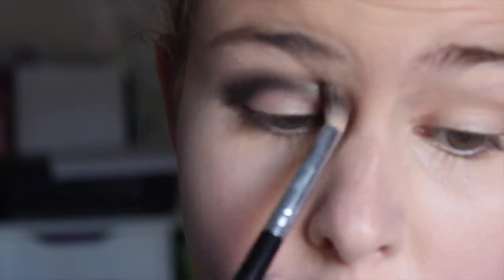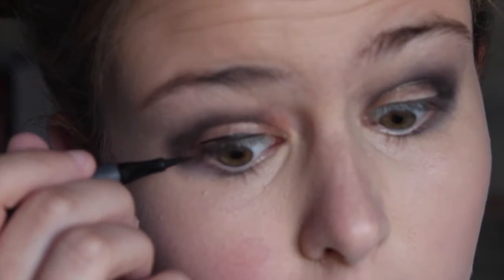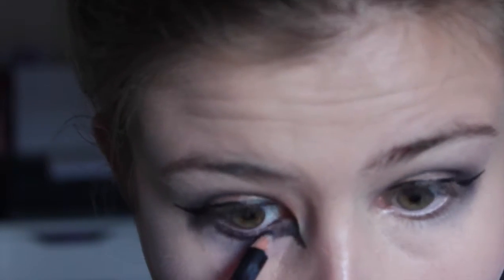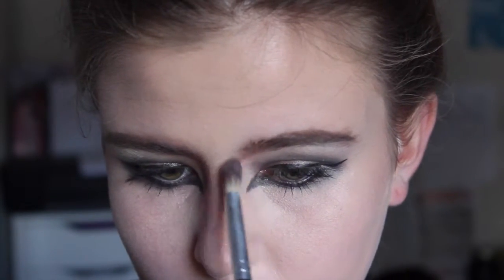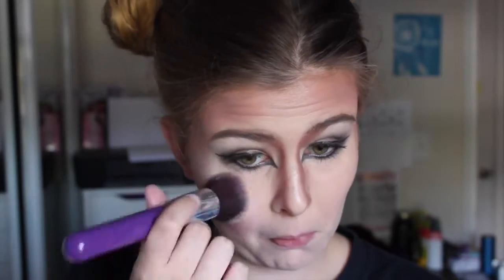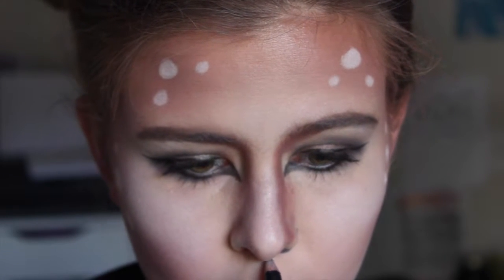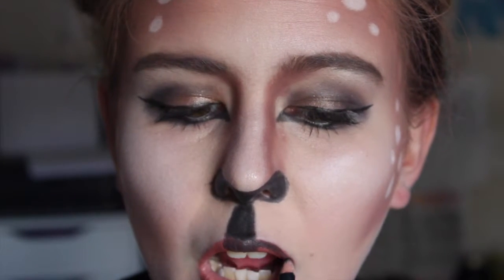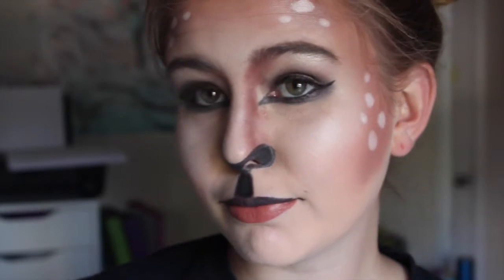Day 6 | Deer Makeup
Everyday this month I will be uploading a new Halloween themed makeup tutorial.

Eyes

Naked 2, Blackout, Chopper, Bootycall
Felt tip liner

Face

Ben Nye shadow CS-s
Ben Nye White CL-1

LIPS

Maybelliene color sensational CLAY CRUSH